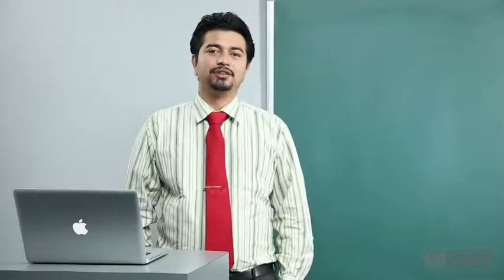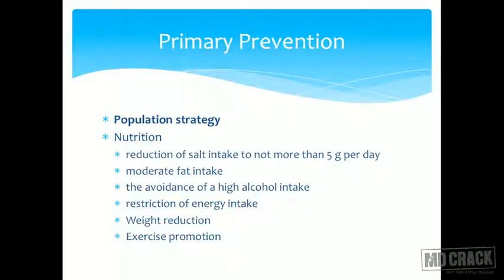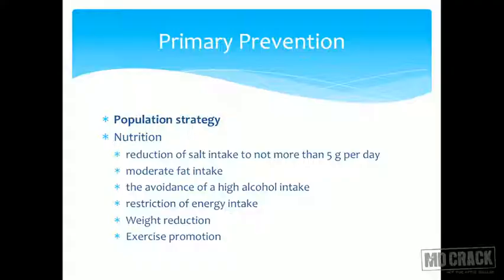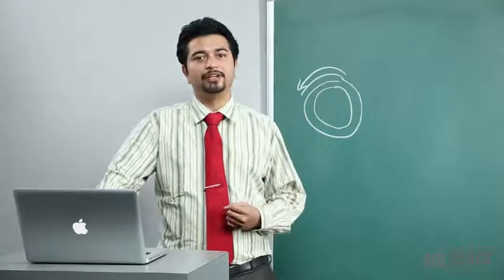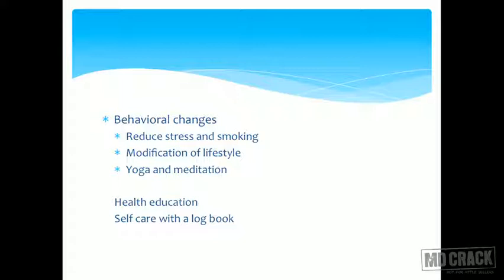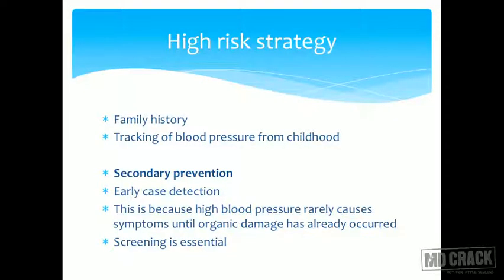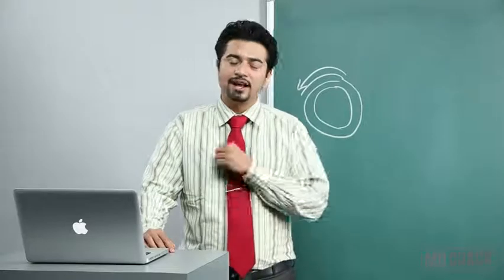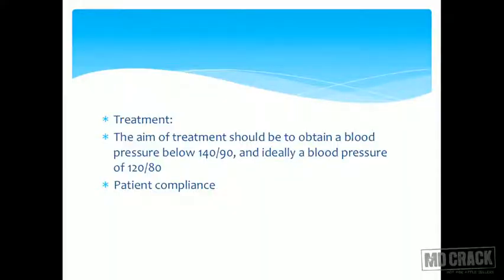COMMUNITY MEDICINE : NON COMMUNICABLE DISEASES 3